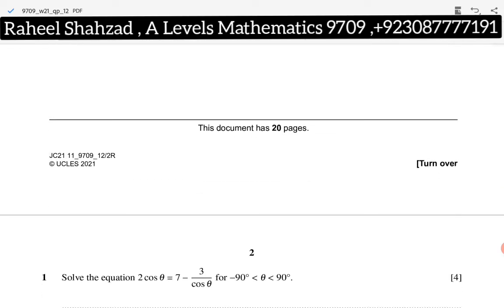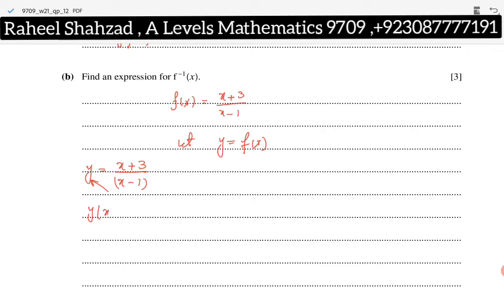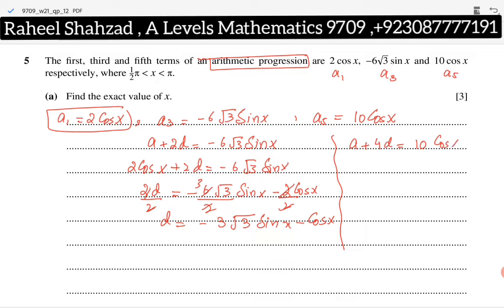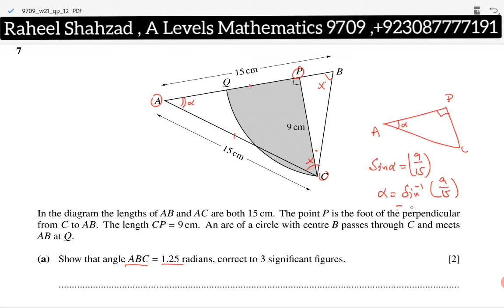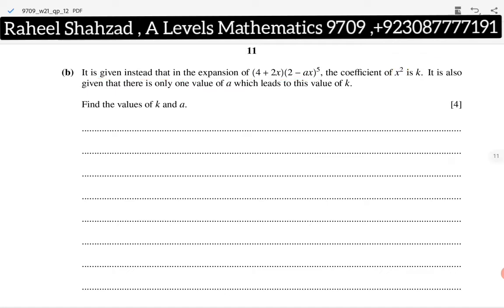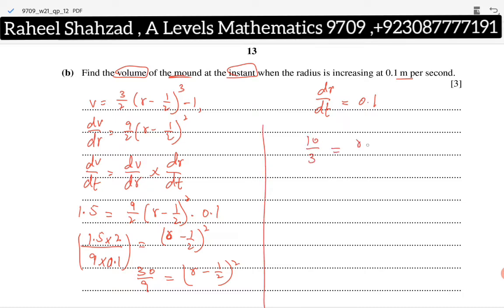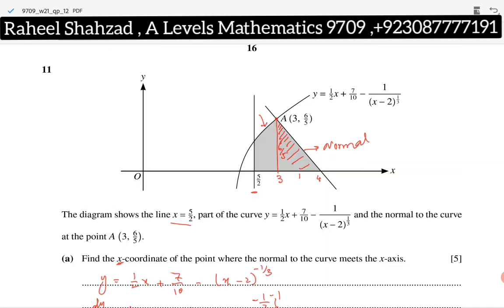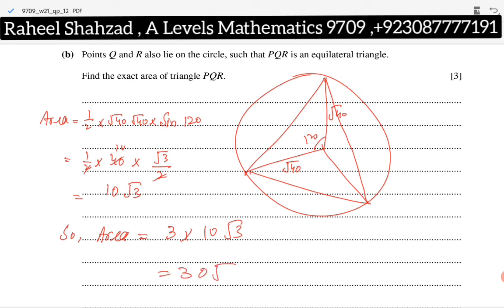9709/P12/O/N/2021 Pure Mathematics 1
Pure mathematics past paper session